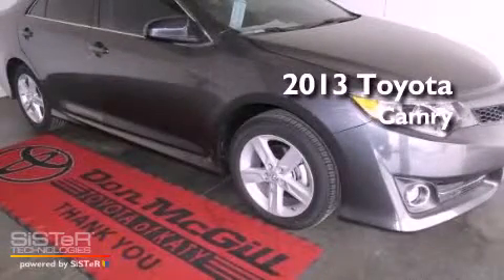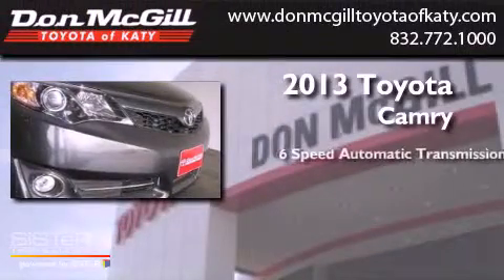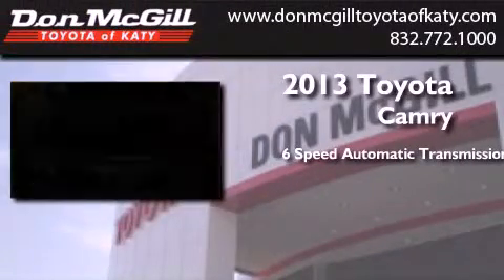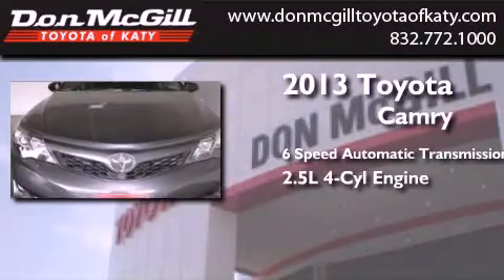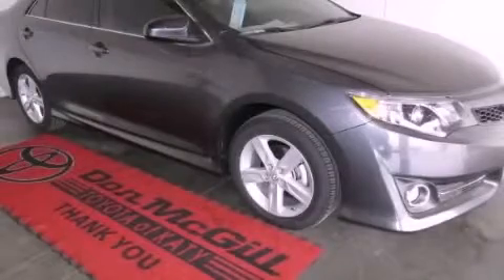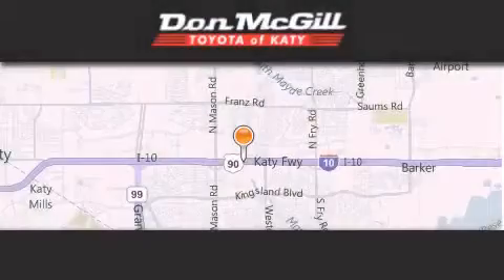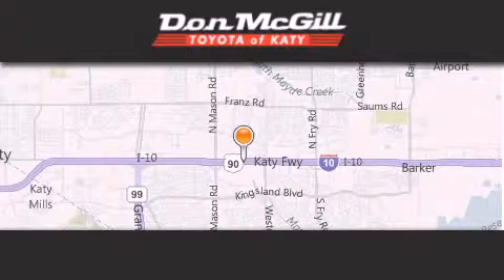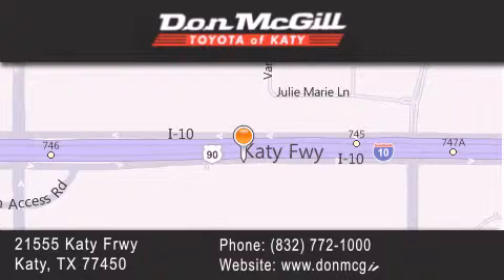2013 Toyota Camry Katy Texas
Year : 2013
 Make : Toyota
 Model : Camry
 Engine : Gas I4 2.5L/152
 Trans . : Automatic
 Exterior : Cosmic Gray Mica

 Interior : Black.
 Stock : 653220

 2013 Toyota Camry Katy Texas